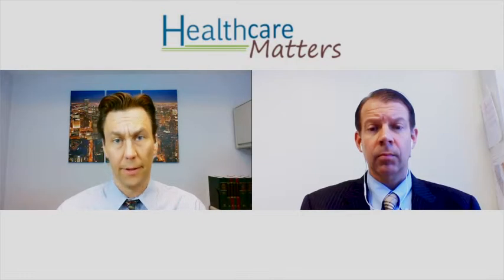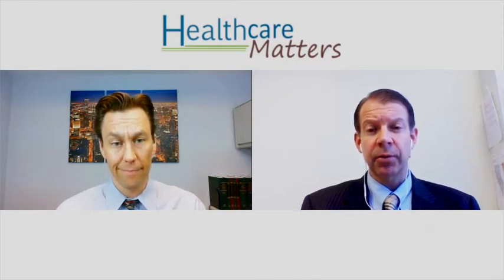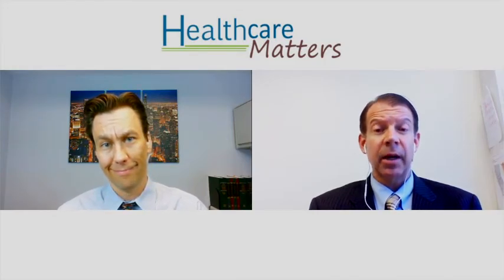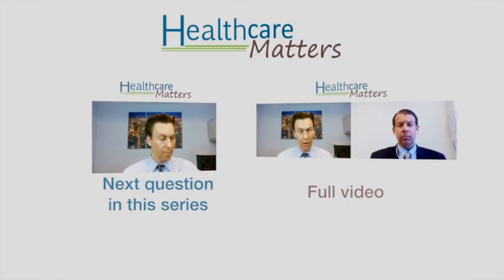Physicians: Best Practices for Entering Patient Data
Welcome to Healthcare Matters, an internet television program that explores the intersection of medicine and the law with an emphasis on medical malpractice insurance and risk management issues. Host Michael Matray, editor of Medical Liability Monitor, interviews guests from the healthcare and legal communities on issues such as tort reform, significant malpractice judgments and emerging legal trends in medical professional liability.

In this episode, Healthcare Matters interviews ALL MD attorney Tad Devlin on best practices for entering patient data into an electronic medical record.

Devlin is a partner at KAUFMAN, DOLOWICH, VOLUCK. He practices law in California, focusing his practice in the areas of commercial and insurance litigation, ERISA/life, health and disability benefit disputes, profit sharing plan and employee stock plan disputes, real estate, financial services disputes, professional liability (lawyers, doctors, accountants, real estate, insurance agents, architects and engineers), disciplinary defense and white collar defense.

Devlin is a charter member of the Association of Liability Lawyers in Medical Defense (ALL MD), a nationwide organization that connects healthcare providers with attorneys who specialize in medical malpractice defense.